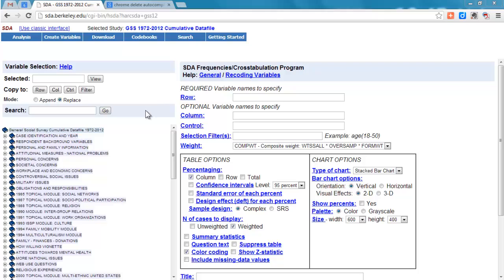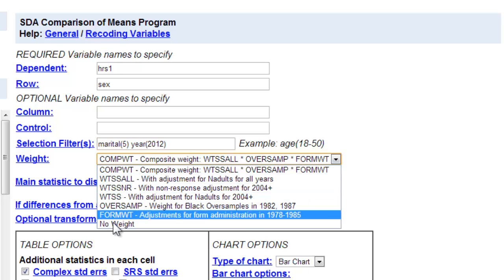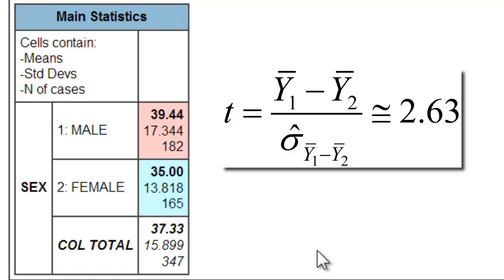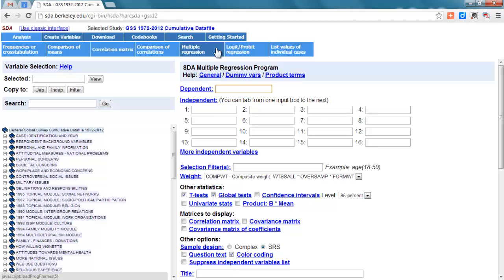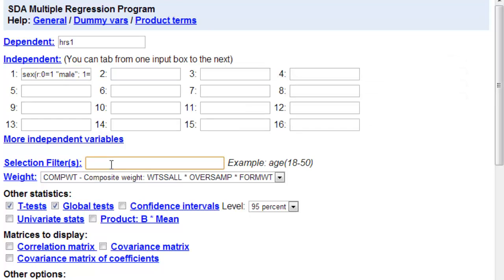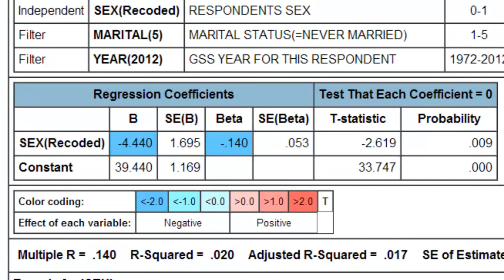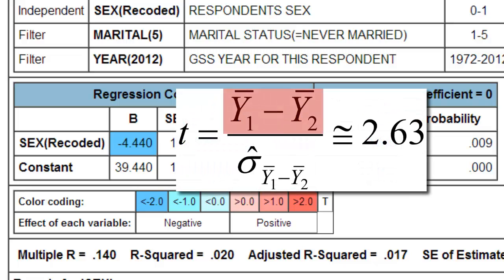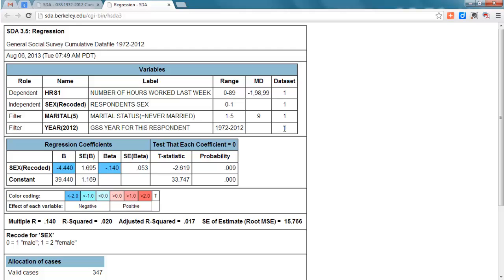Using bivariate regression to estimate a difference of means t-test using SDA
This video show an alternative method of estimating the t-statistic for a difference of means t-test using SDA.

If you regress a numeric or continuous variable on a dichotomous variable that is coded 0 or 1, the resulting test statistic for the coefficient is the t-statistic that tests for the significance of the average difference of the dependent variable between the two groups.